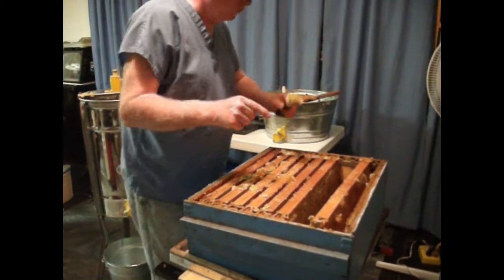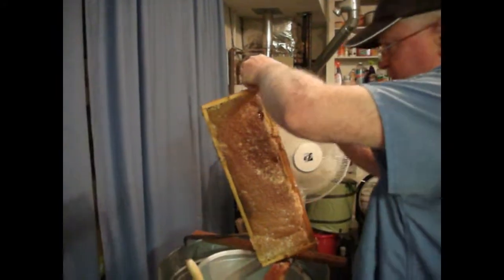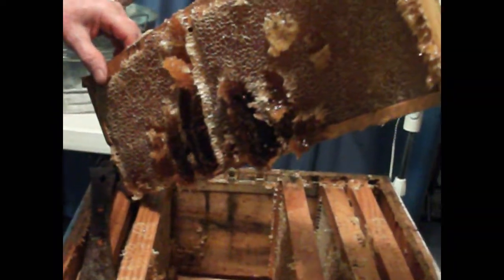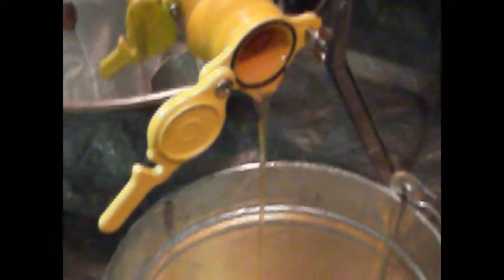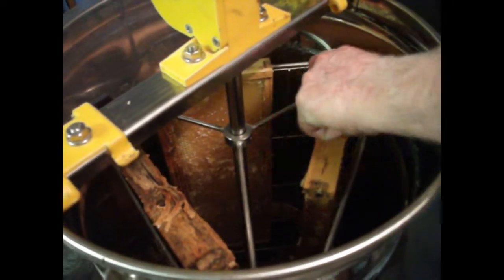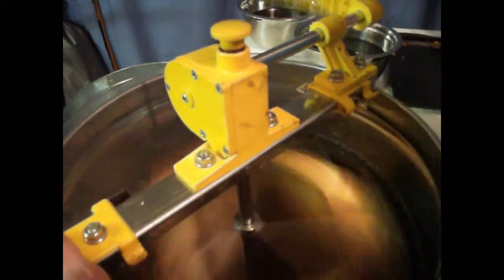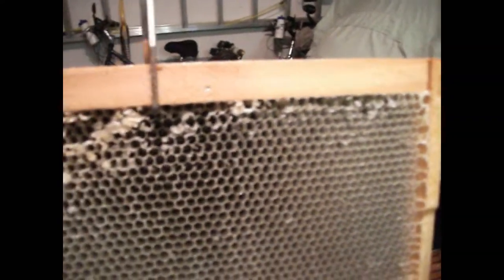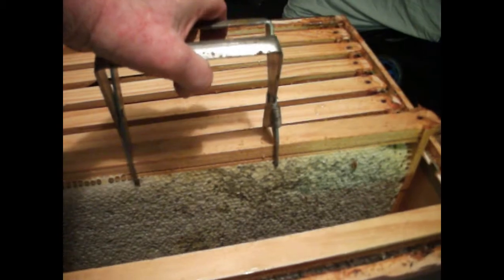Honey Extracting -A Very Sweet Business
How I extract honey using the KISS method (Keep It Simple, Stupid)